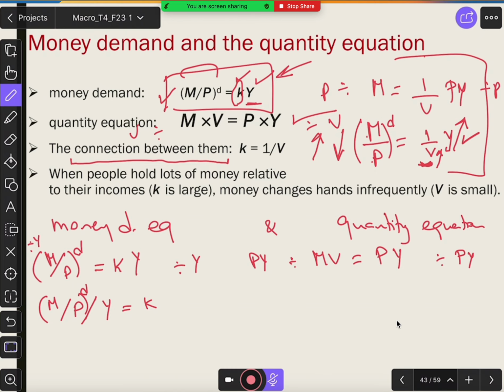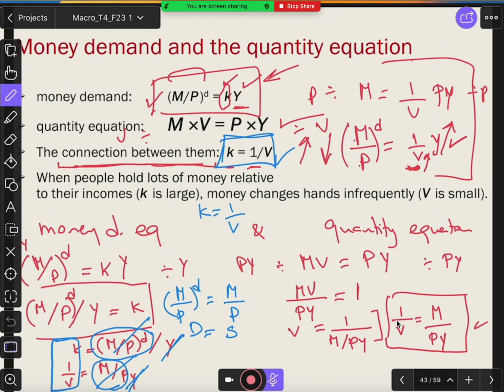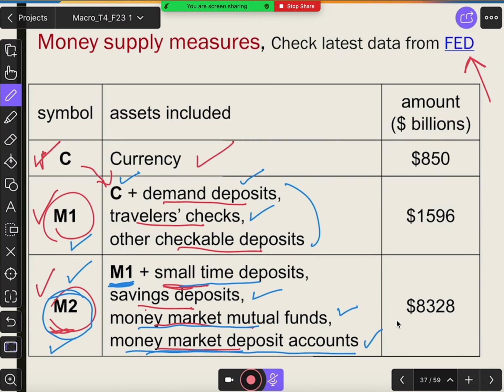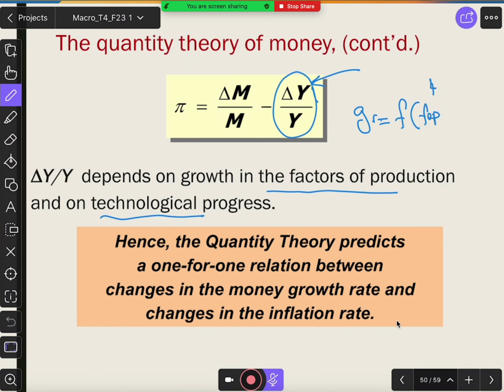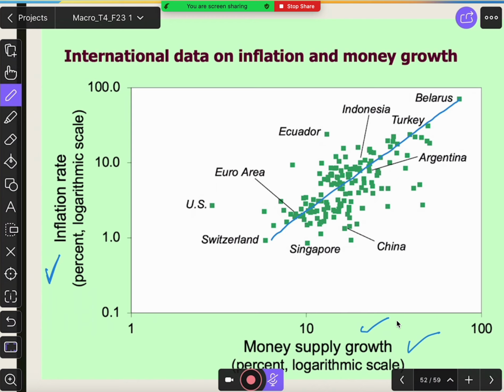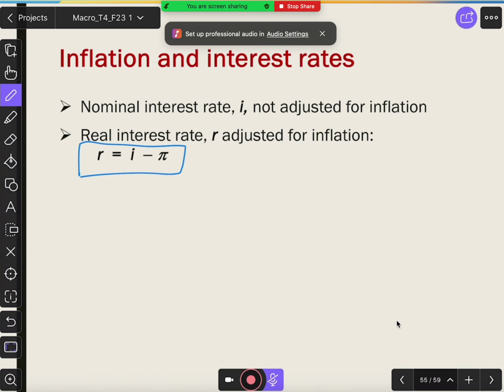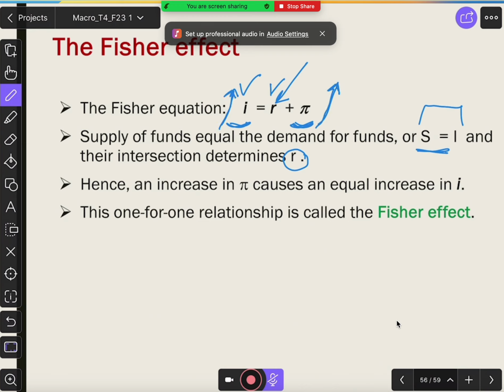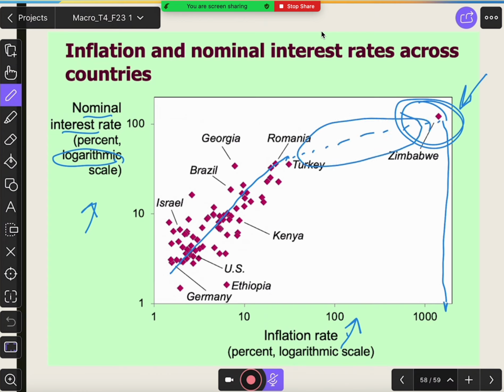Macro Topic 4 (Part 4)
Part 4 of the topic on Labor Markets and Financial Markets.